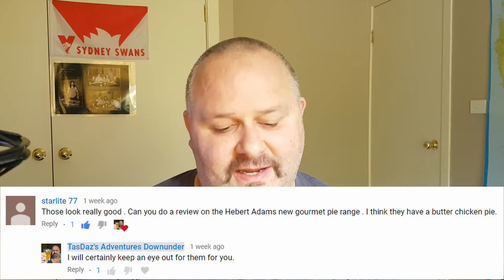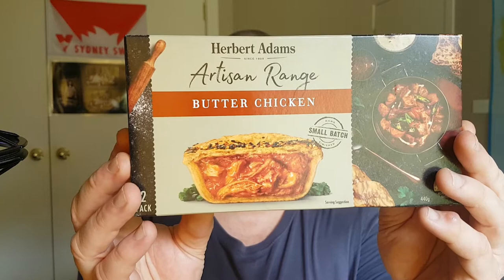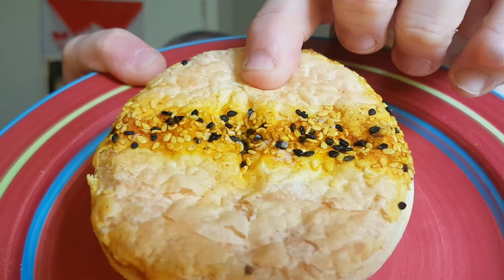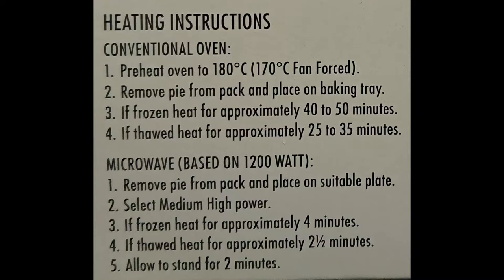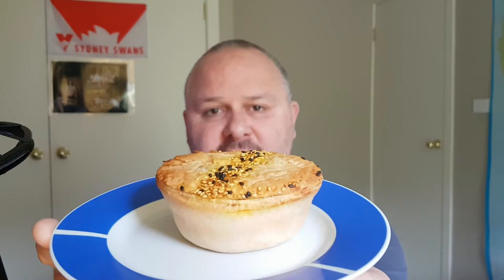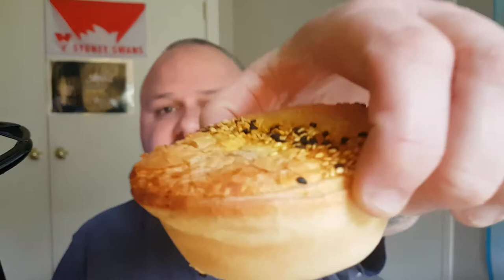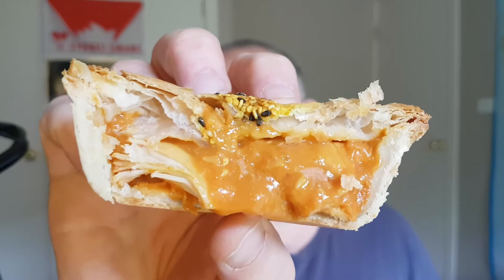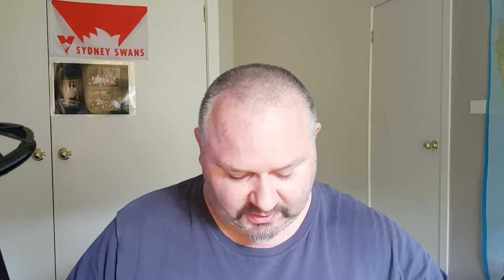Herbert Adams Artisan Range Butter Chicken Pie Reviewed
An "Artisan Range" pie from the local freezer isle of the Supermarket. $9.50 RRP for 2 pies. This one is the butter chicken one. Will it be any good? Let's find out!